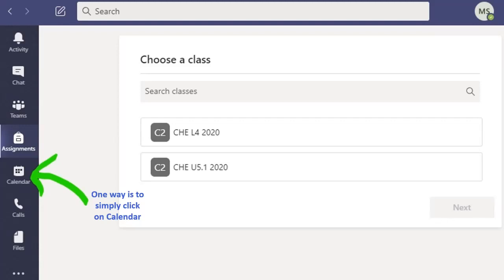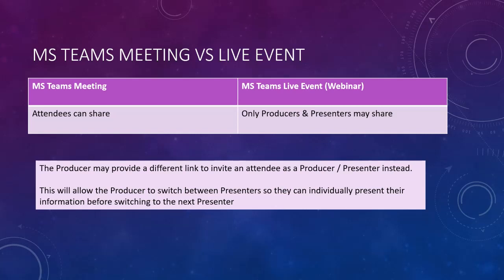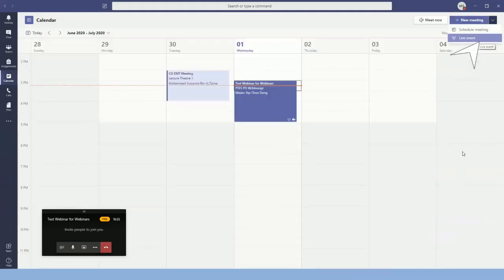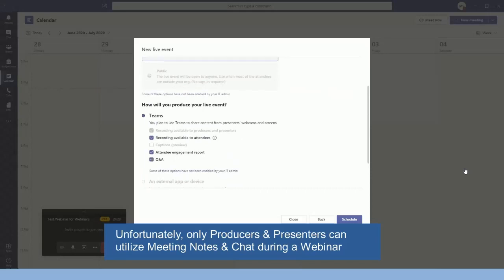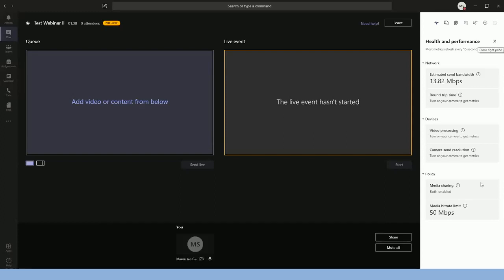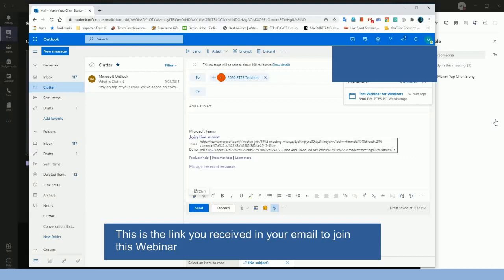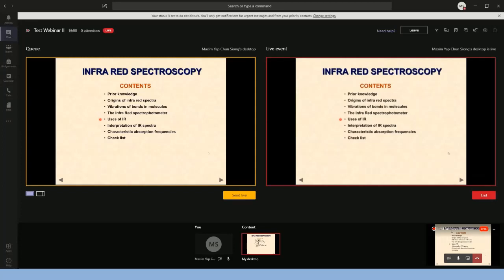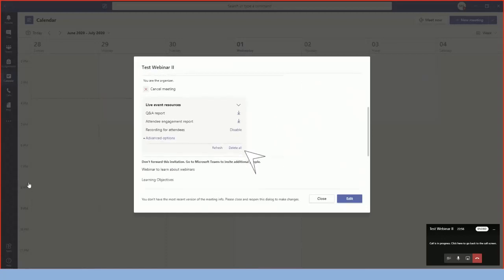How to Conduct a Webinar on Microsoft Teams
Fellow Educators! During our Home-Based Learning times, we were all forced to explore various platforms in order to help our students learn. Here is just another example of a platform for Online Learning that is suited for large numbers of participants.

How to Conduct a Webinar on Microsoft Teams in order to conduct large meetings, e.g. for SBC, or for large numbers of students with minimal disruption. Learn how to utilize the Q&A panel so that your more introverted students may ask questions with anonymity.

Provided is just an example of how a Webinar may be conducted, as there are many other ways to do so.

Once you are done with this Webinar, please fill in this short survey form so that we may better help you in the future!